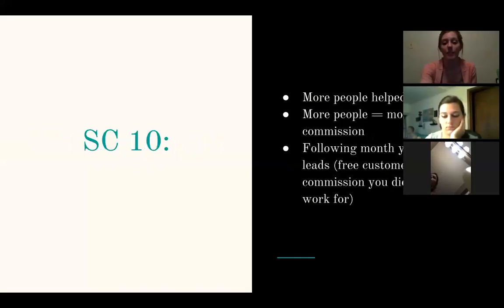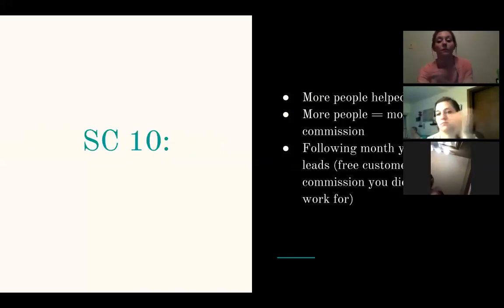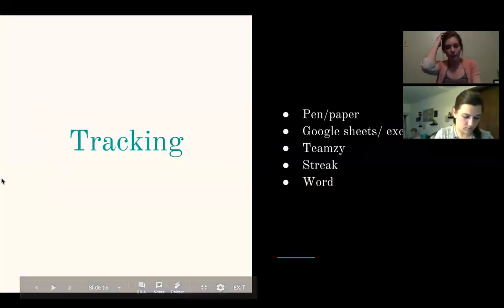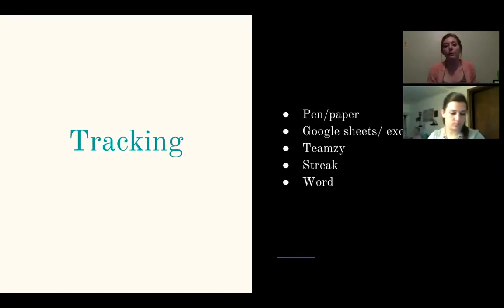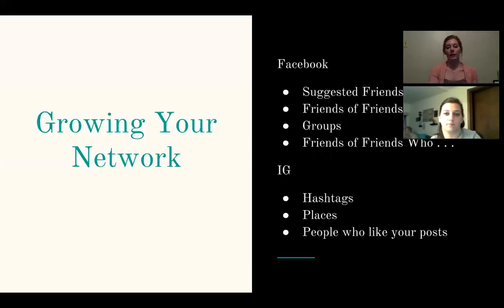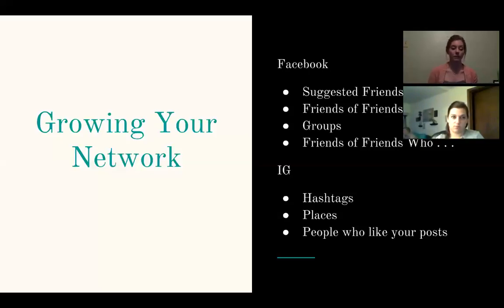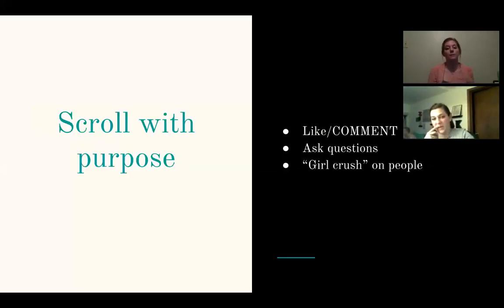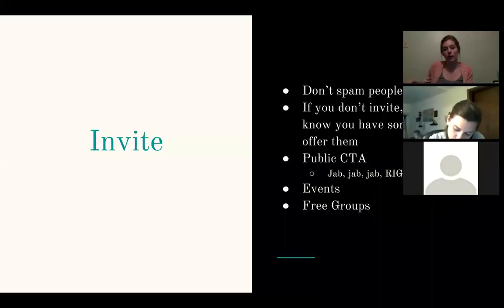Breaking down key activities for goal setting